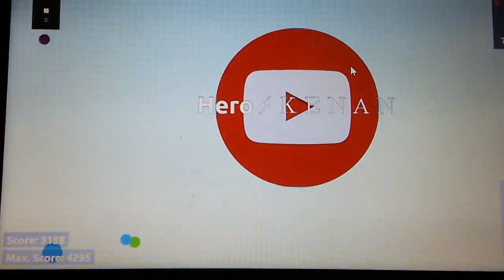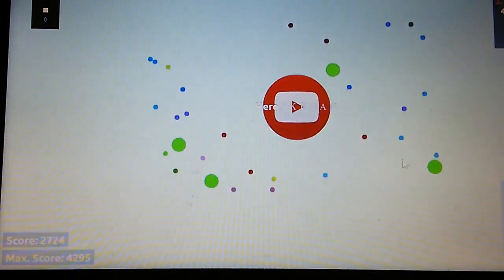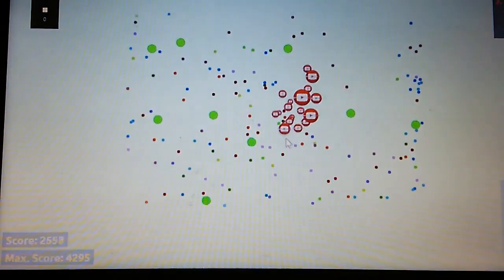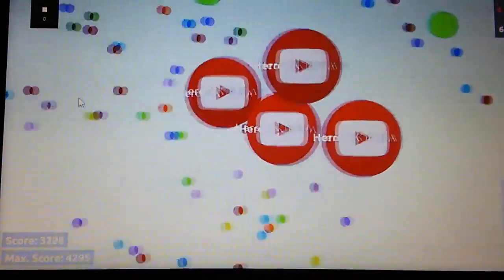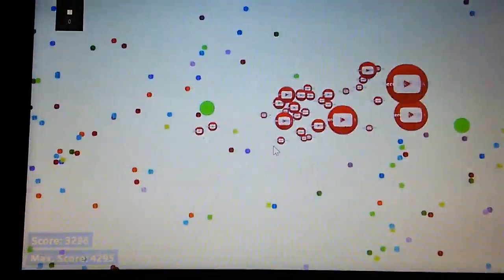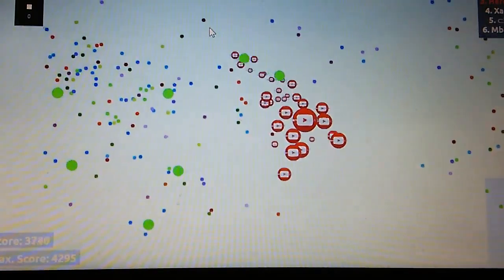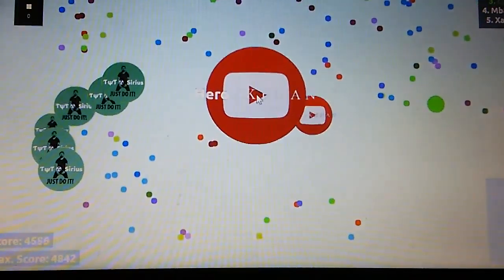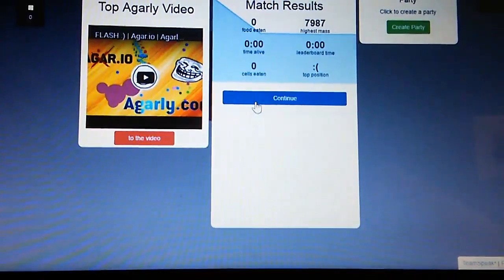HERO RECRUITMENTMENT CHALLENGE SUCCESSFUL | Agar.io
I got in HERO CLAN!